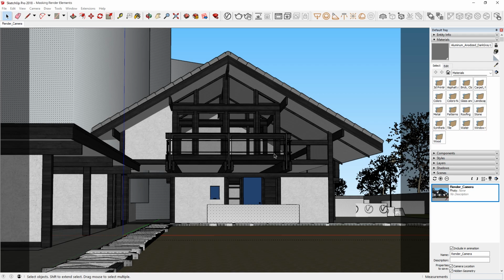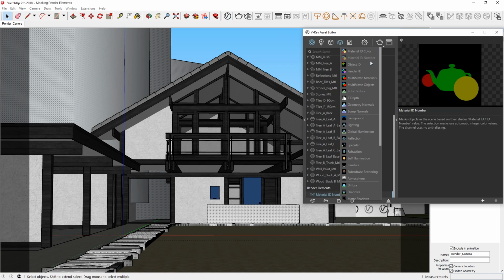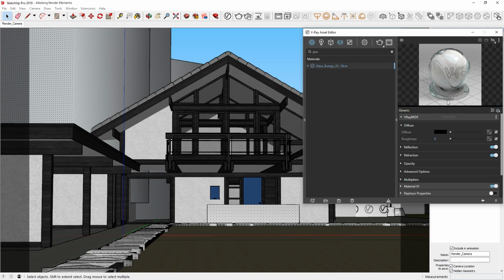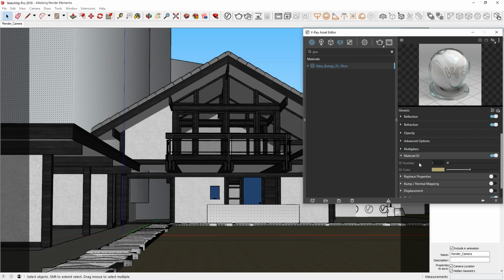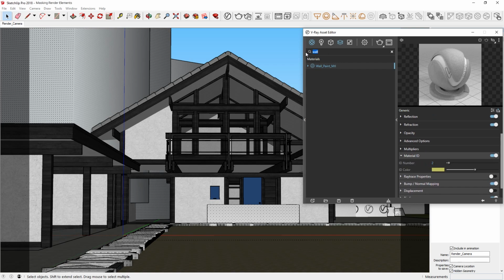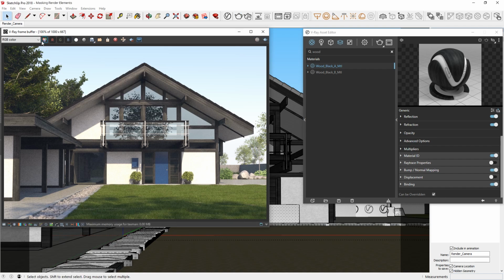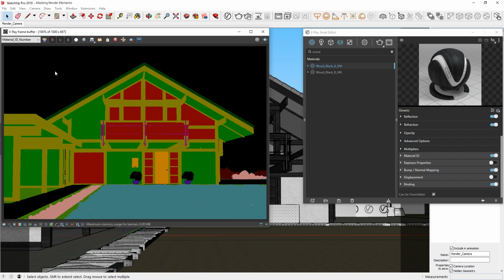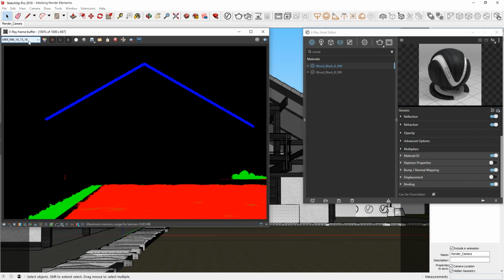V-Ray for SketchUp Courseware - 4.4.1 Masking Elements